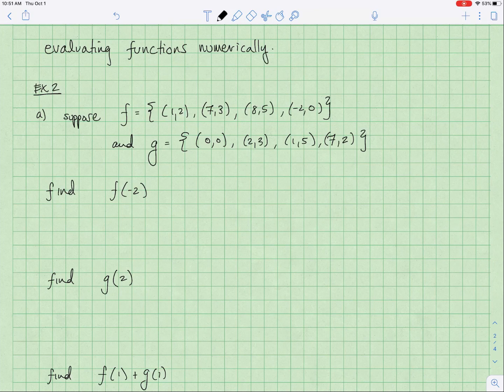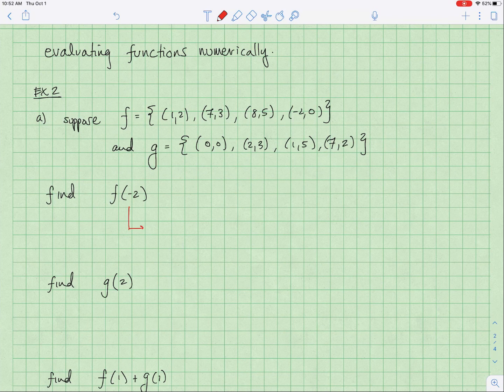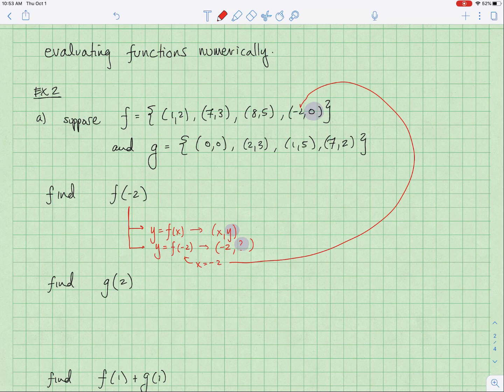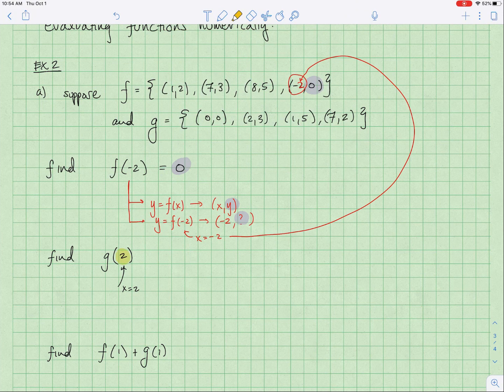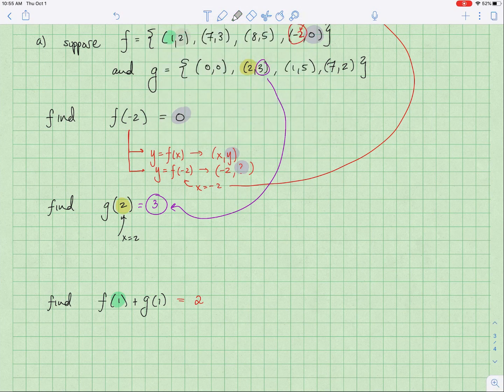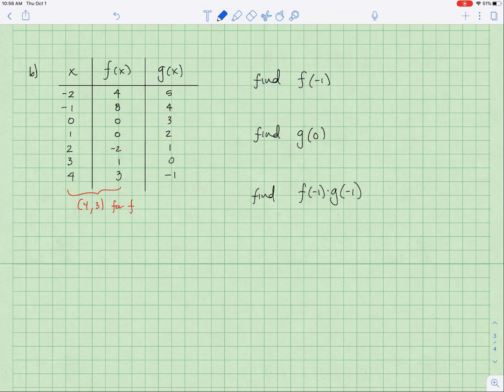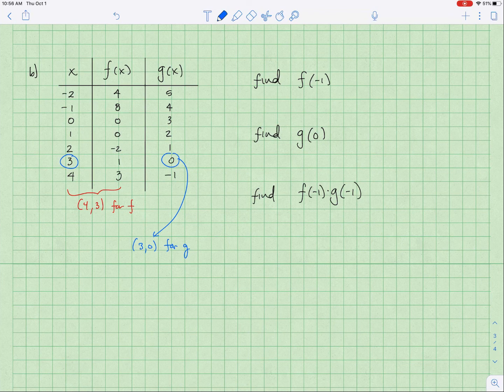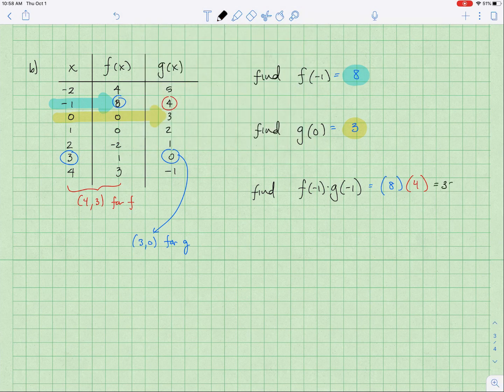M127 Lecture 9.2.2 Evaluating Functions Numerically